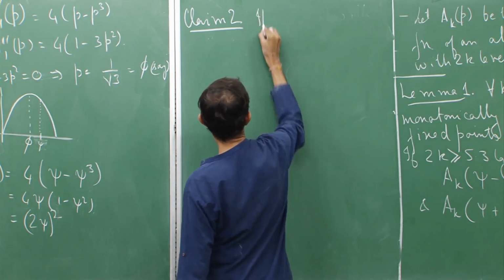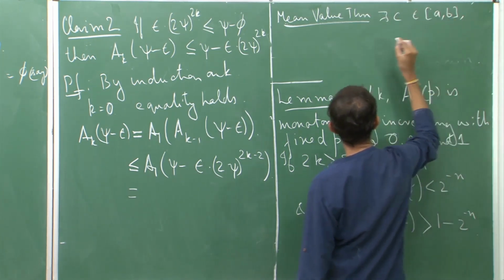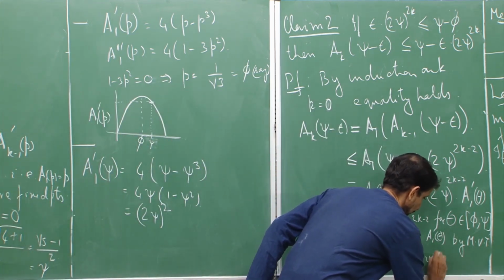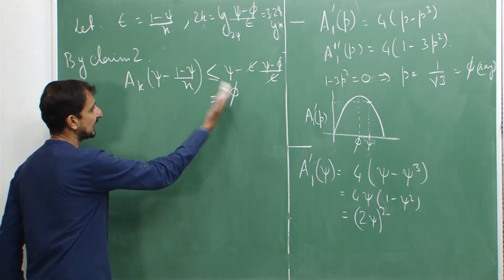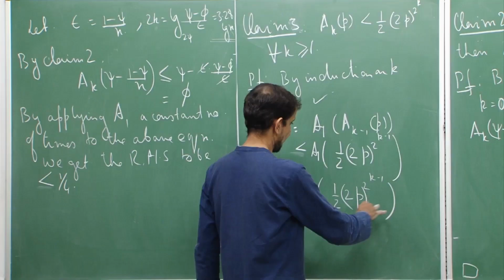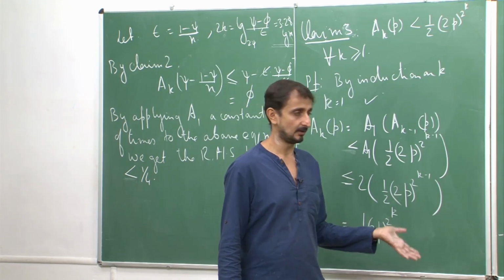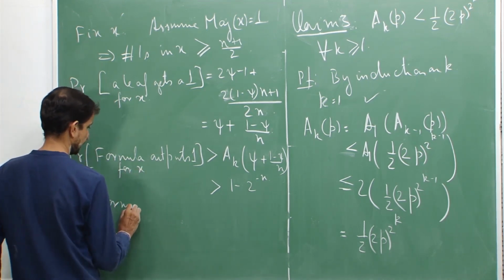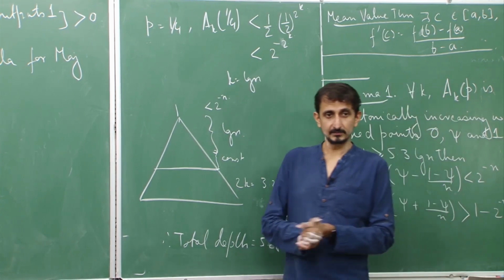Lec-15 CH30SP swayamprabha